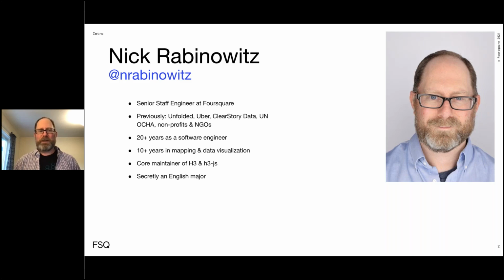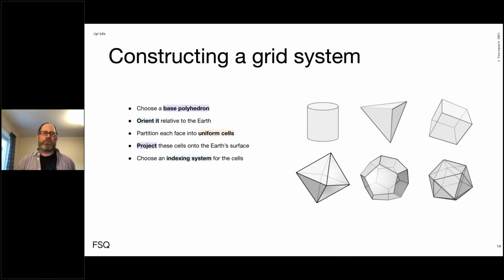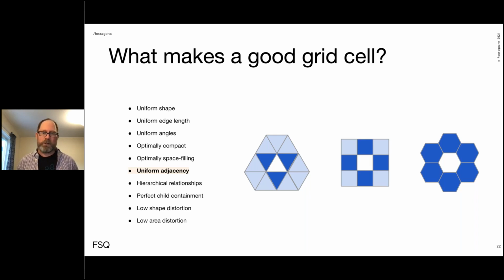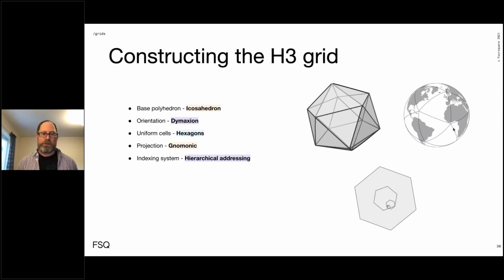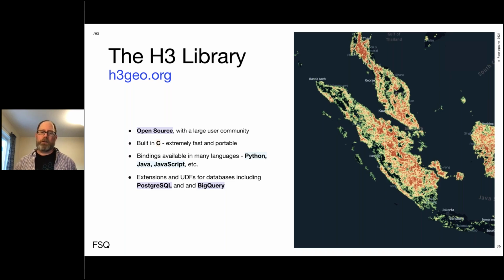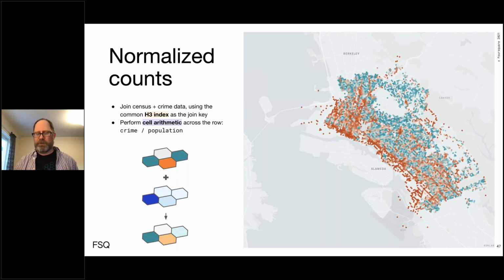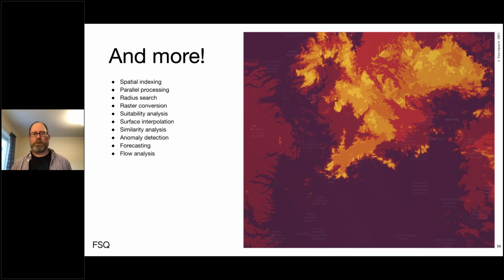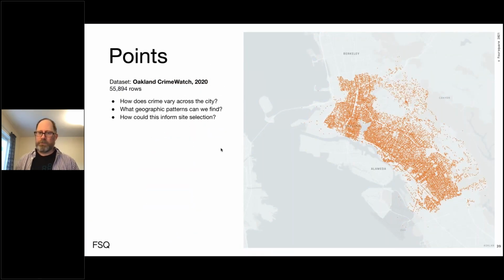2021 SHRUG Workshop Day 2 Keynote Nick Rabinowitz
Nick Rabinowitz is a Senior Staff Software Engineer at Foursquare, which is a tech company focused on location-based analytics and visualizations. Before working at Foursquare, Nick helped create the H3 hexgons he’ll be talking about today while working at Uber. His work covers a broad range of topics, including data analysis, disaster response systems, user research, and visualization, which build on over 15 years of experience working with web technologies.